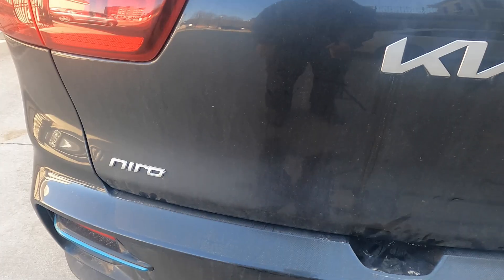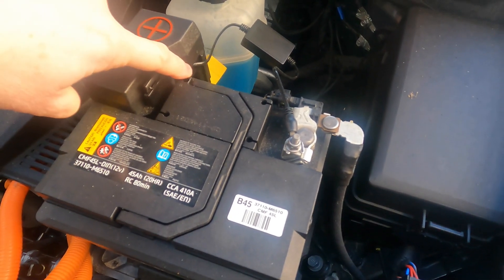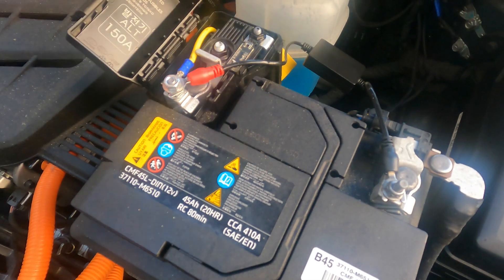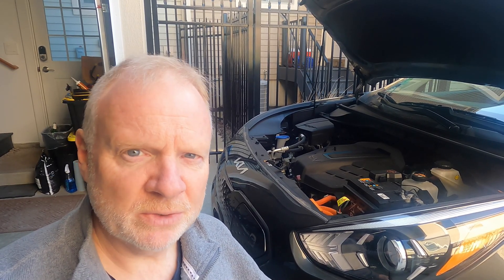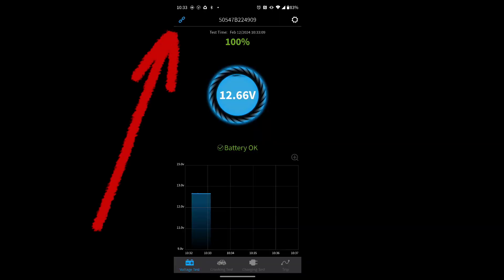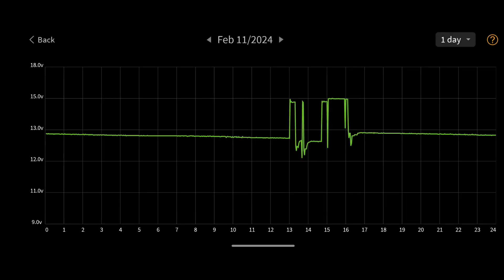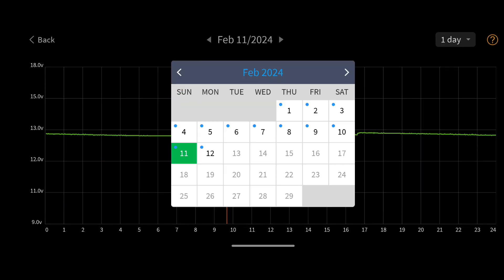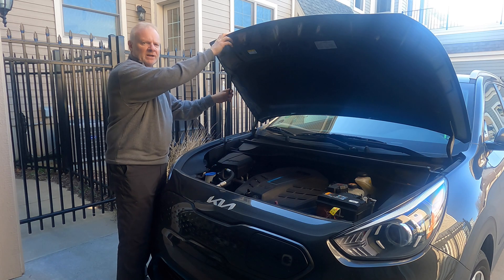EV Battery Monitor Update - No 12V Needed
It's been a month since I've had this Bluetooth 12V  monitor and it has become a valuable tool in checking the health of my Kia Niro EV's battery.  I also found out that there was a vampire drain on a family member's Prius 12V battery before putting it back on my Niro.

- Zoom F2 Field Recorder
- Zoom F2 Bluetooth Field Recorder
- Insta360 Go3
- Insta360 Go3 silicone sleeve
- Insta360 GPS remote
- Insta360 extended selfie stick
- Tripod from this kit
- Samsung 256 GB MicroSD card
- Hollyland wireless lavalier mic
- GoPro Hero 9 Black
- GoPro Media Mod (for external mic)

Chapters
0:00:00 Intro
0:00:28 Installation Review
0:01:10 My Voltage Trends
0:01:31 My 12V Is Still OK
0:01:55 App Features
0:02:19 Voltage Trending Features
0:03:20 Available on Amazon